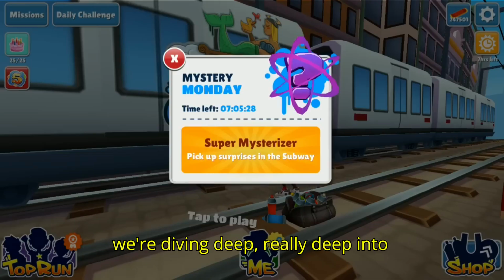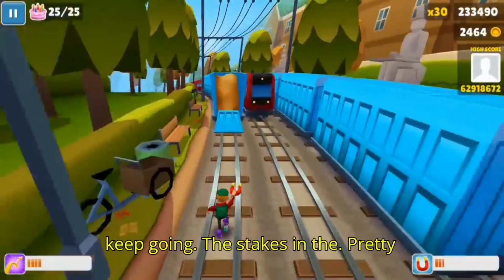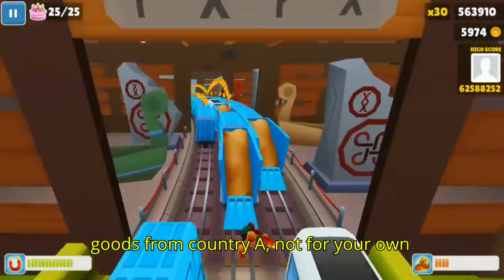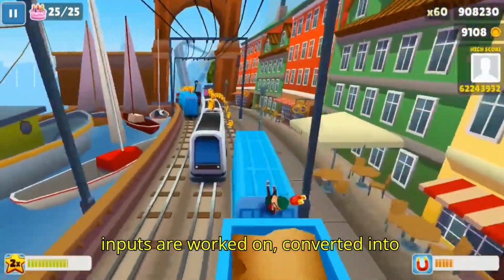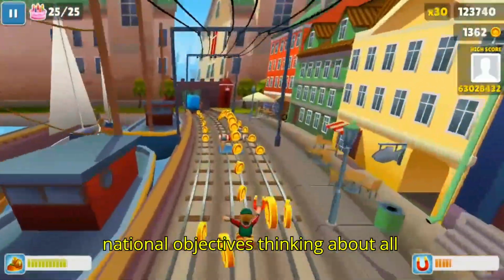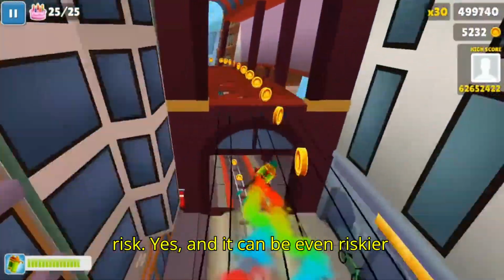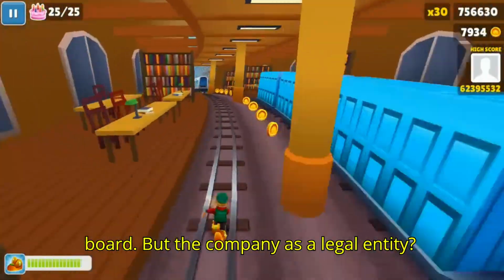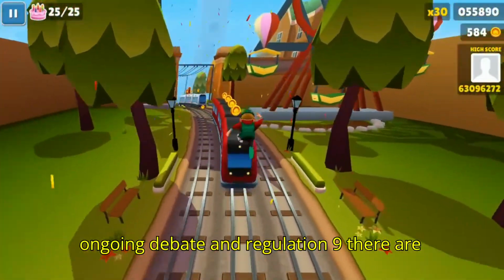Audio guide on Business Concepts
Hello everyone and welcome to my video in this video we provide an audio guide on business concept its an educational video which teaches business concept in a discussion environment. Hope you enjoy the video.